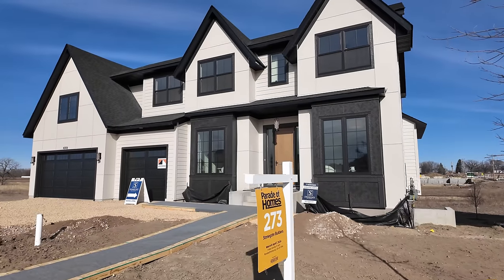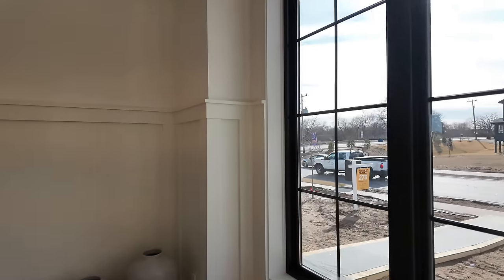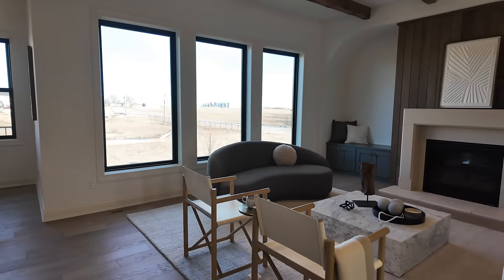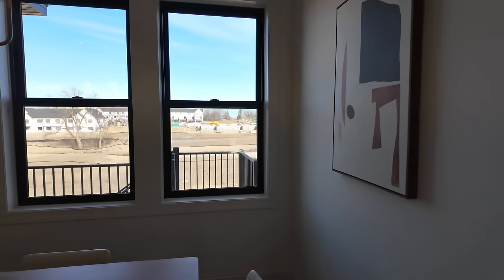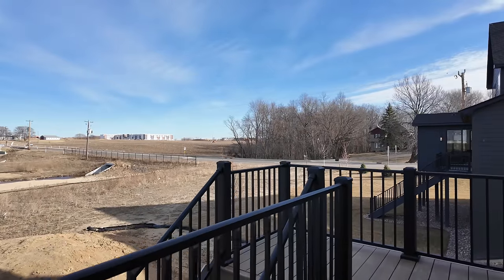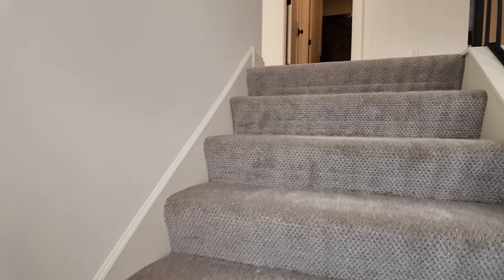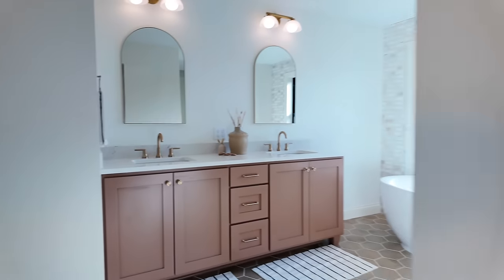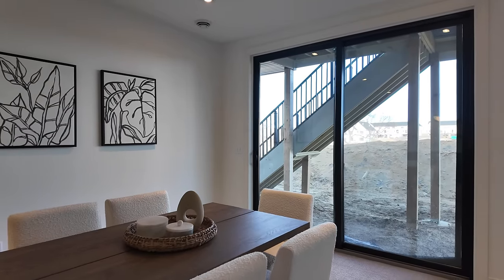All New Modern Home Design That’s Breaking All The Rules!